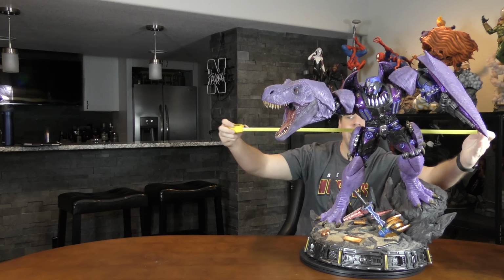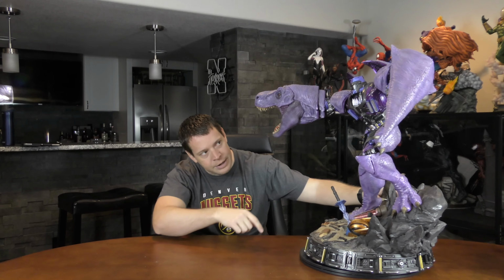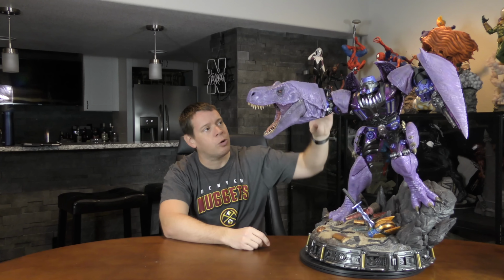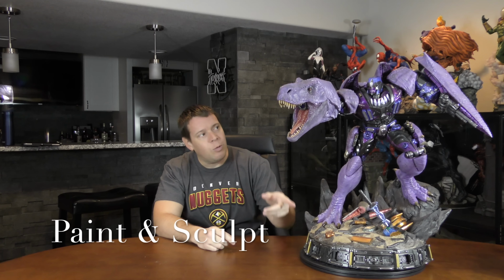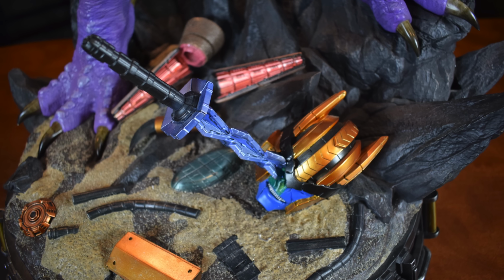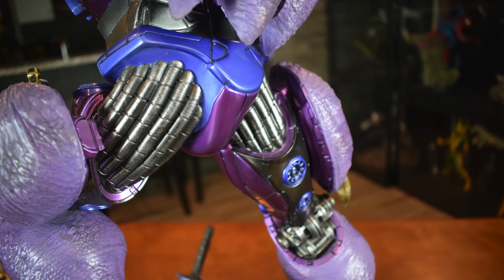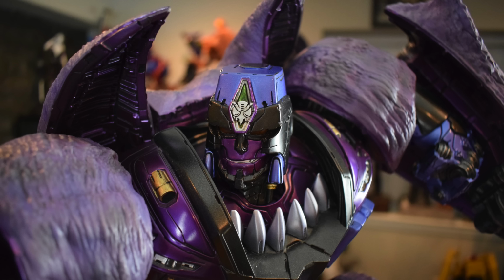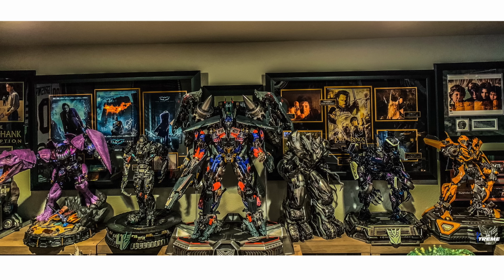I Received a Free $1500 Statue? Review of Prime 1 Studios Megatron Beast Wars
Review of this Prime 1 Studios Transformers statue from the Dinosaur era. This Megatron Beast Wars collectible is amazing and crazy enough... it didn’t cost me a dime. Check out this Decepticon leader as a T-Rex.